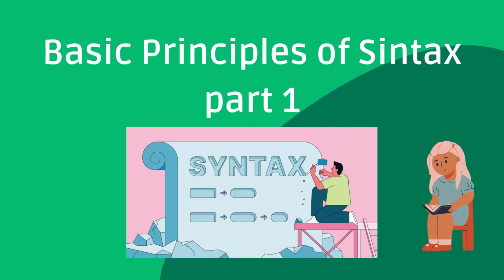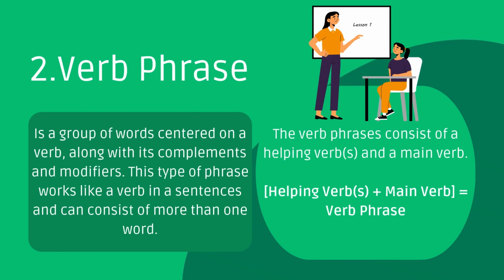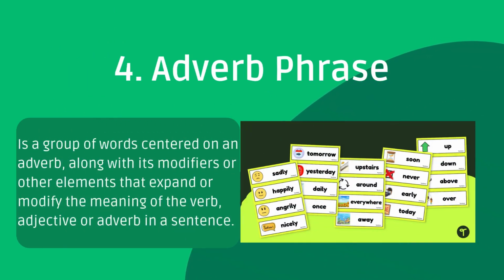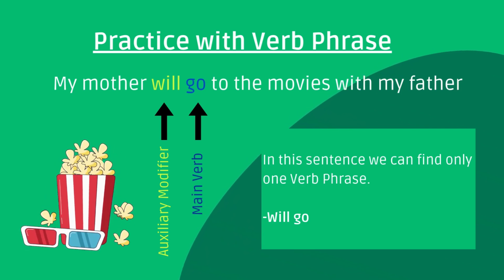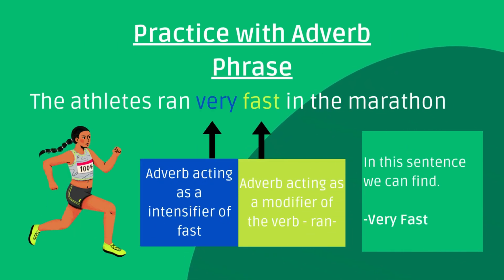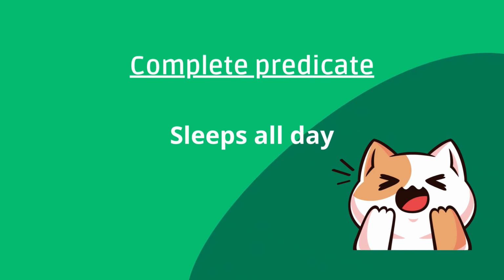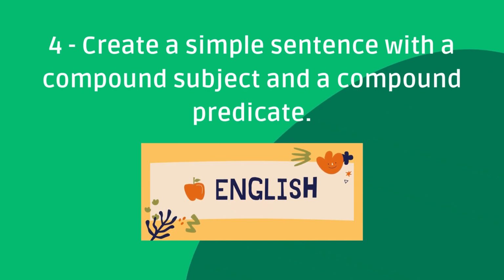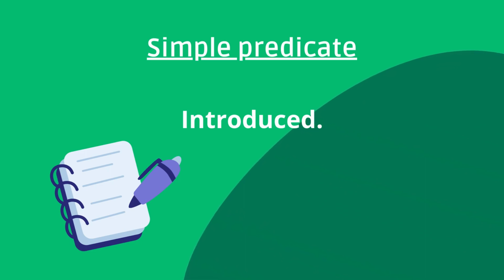Basic principles of syntax - UGB.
This video is about the Basic Principles of Syntax, where we talk about the types of sentences, with definitions, examples and practice, we also talk about compound subjects and predicates with their respective practice.